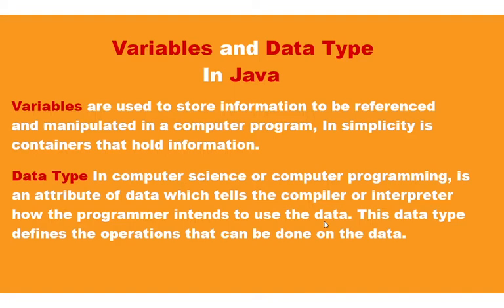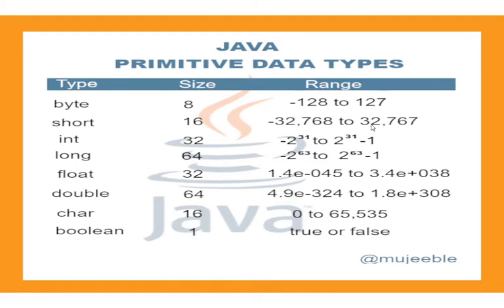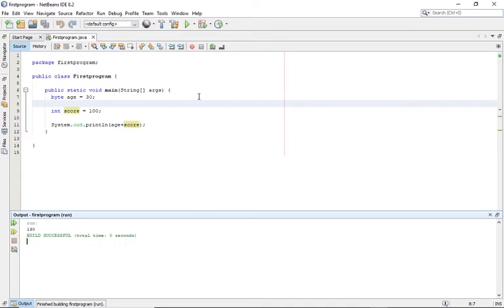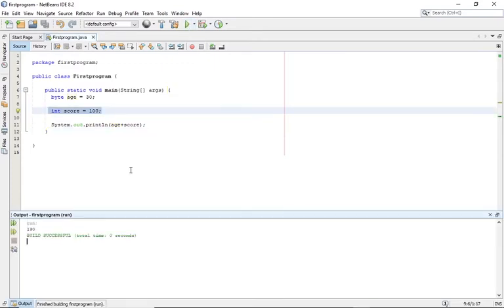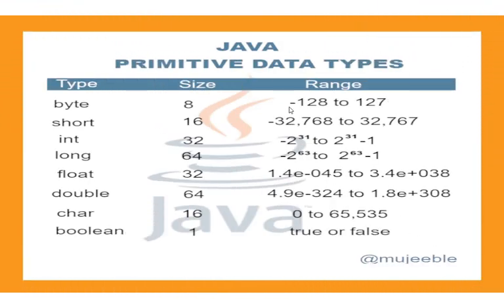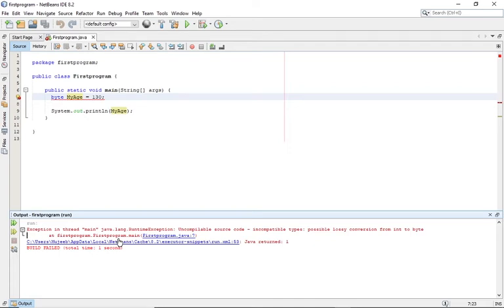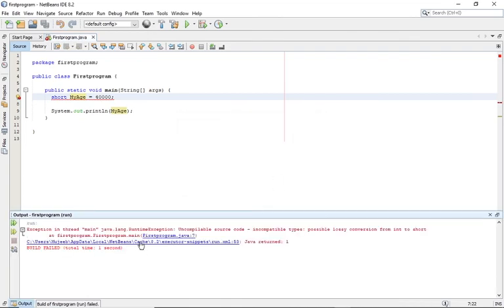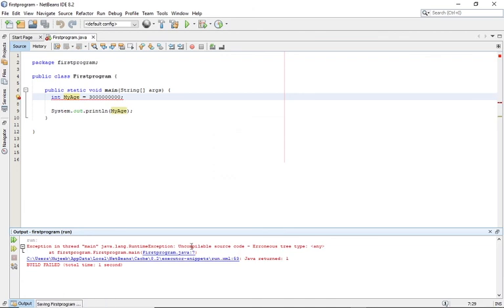#2.1 Java data types and variables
Java Beginner tutorial for Variables and data types. Learn all about 8 Primitive data types in Java programming language.
This video covered: int, float, char, byte, long, double, boolean, and short data types.

This video also covered variables.
What is a variable? In simplicity is a container that holds information.